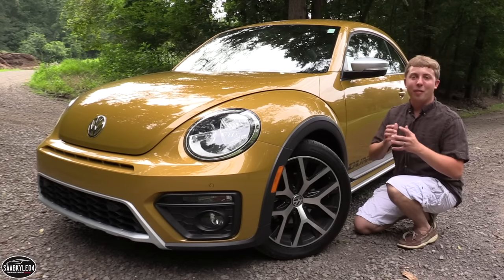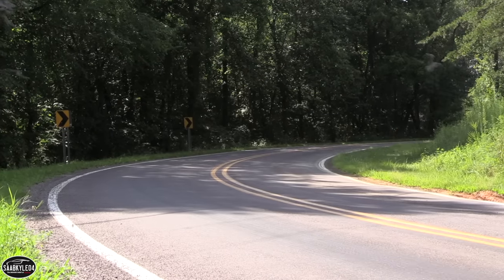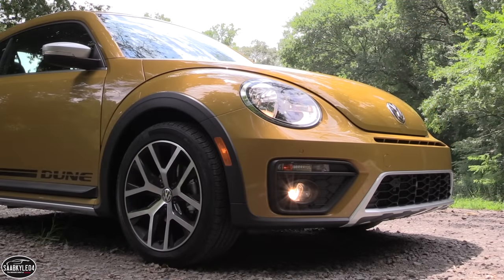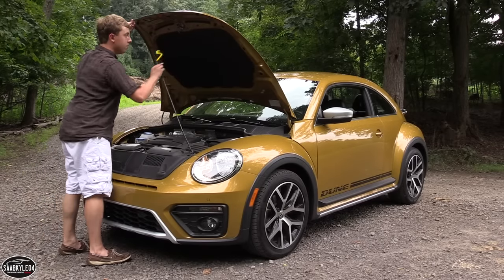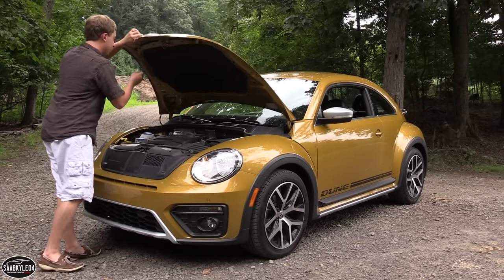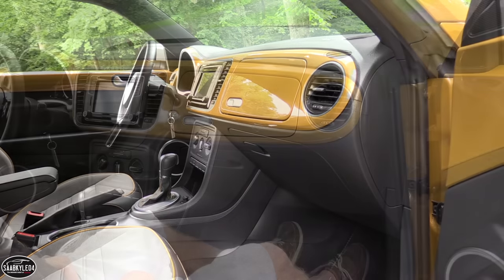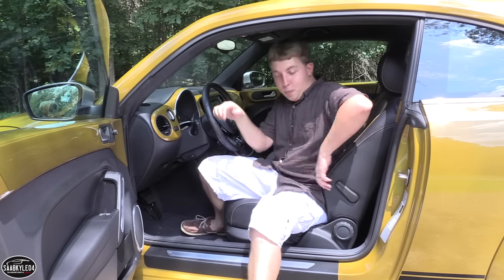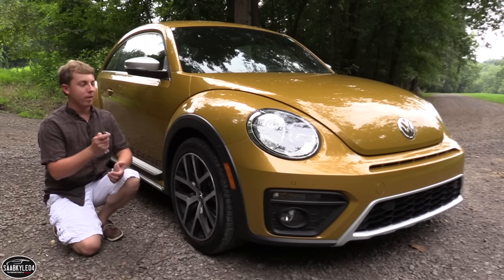2016/2017 Volkswagen Beetle Dune Review: Funky, Fun & Endearing!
Like what you see?  Click here to keep up to date with my latest reviews!

Today, we'll be taking an in depth look at the Volkswagen Beetle Dune!

TIME STAMPS:

Start up: 0:28
Walkaround/general overview/styling: 1:08
Wheels/chassis details/steering: 4:01
Powertrain/performance/transmission/fuel economy: 5:38
Interior/features overview: 7:50
Sound clips: 11:10
Rear seat: 12:22
Trunk space: 12:54

What exactly is Saabkyle04?  Aside from being named after my first car that I got in 2004, this channel is all about giving you the opportunity to see cars in-depth.  Not only that, but to teach you everything that makes each and every car unique.  As a long-time automotive enthusiast, I tailor my videos to those who love cars.  Not only is this channel well known for my signature in-depth reviews, designed to immerse you in your favorite cars, but the occasional vlogs, projects and even collaborations!  With videos that are consistent, professional and informative, you'll find vehicles from every decade, every price point and every genre, from classics to mainstream and the most elite supercars.  Since 2007, I wanted to create a channel that provided a service to my viewers with quality content.  I wanted to share my love for the automotive world with the rest of the world.

Kyle